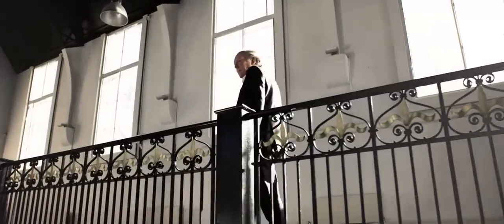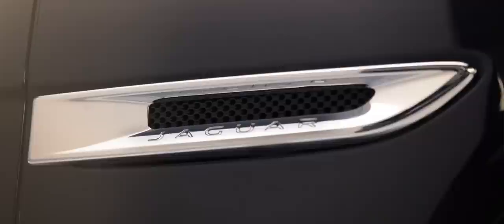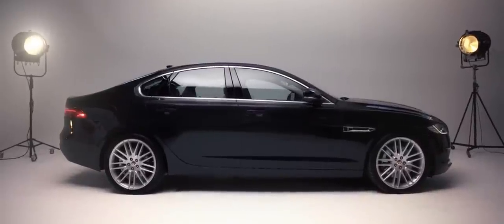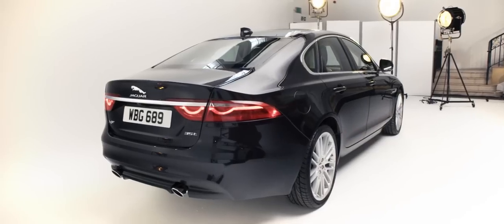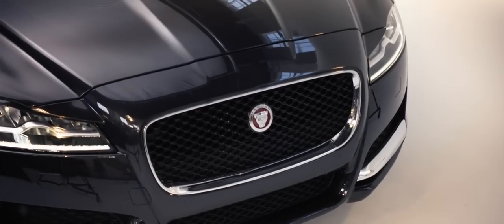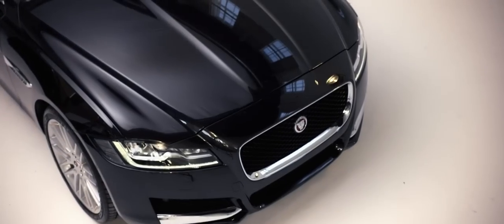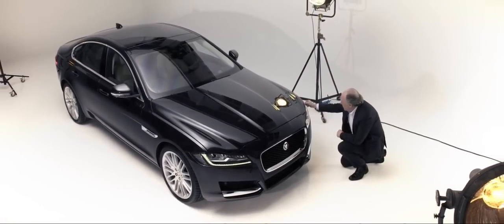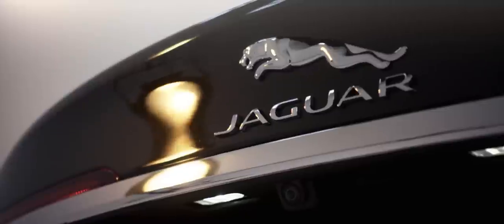2016 Jaguar XF exterior design presentation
The all-new XF retains its predecessor’s core attributes but uses Jaguar’s advanced aluminium-intensive architecture to elevate them to a completely new level. Featuring 75 per cent aluminium, the architecture enables weight savings of up to 190kg over the outgoing model and an increase in torsional stiffness of up to 28 per cent.